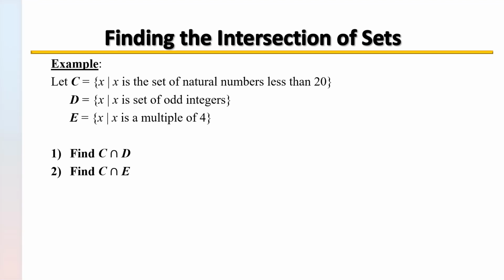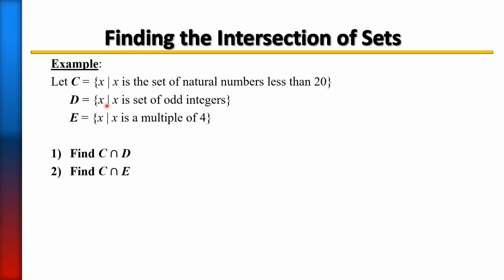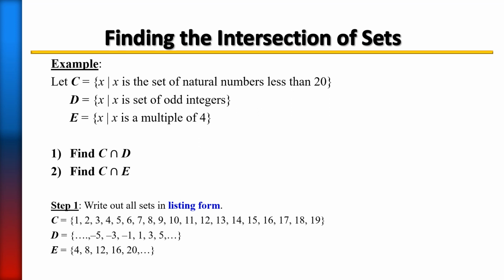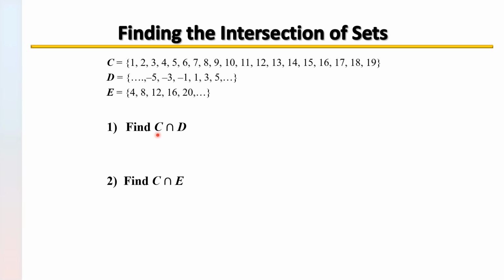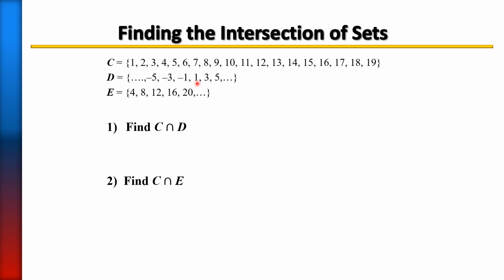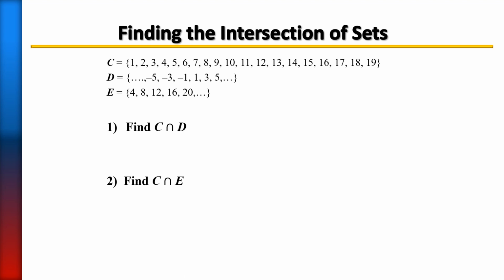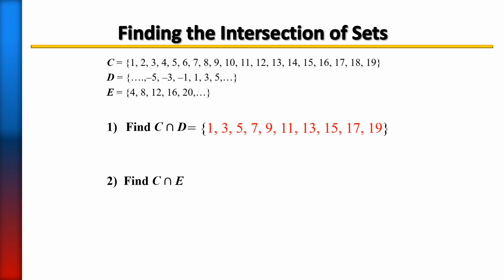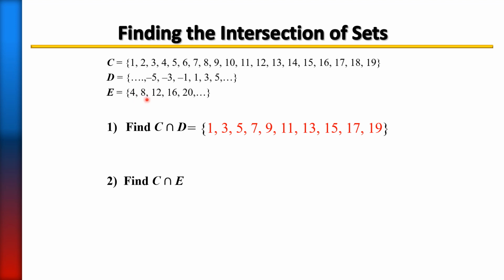Intersection of Sets, Example 2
Finding the Intersection of Sets, Presented by Dr. Terri J. Speights, Professor at Palm Beach State College